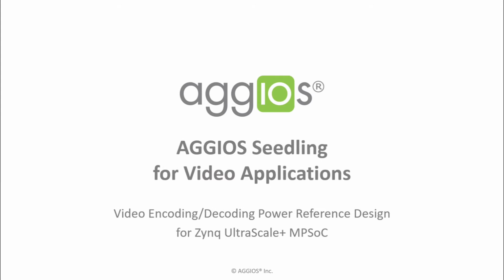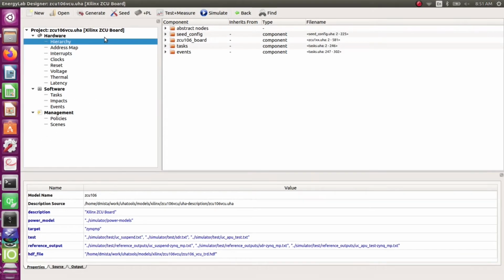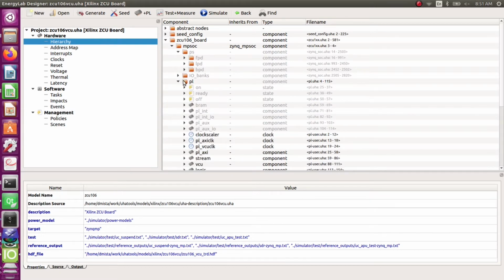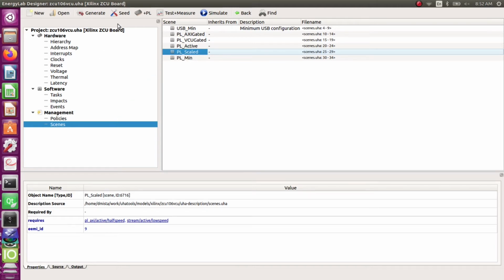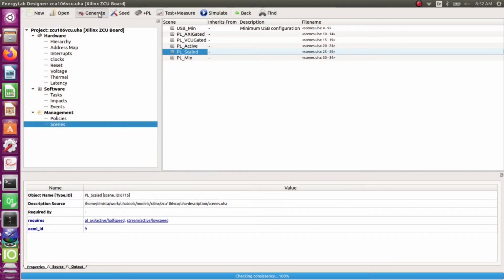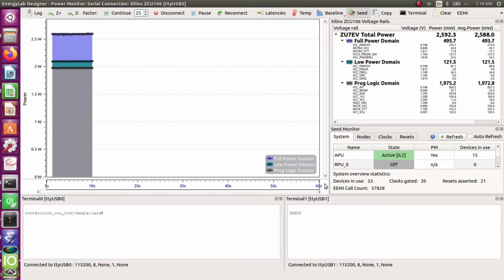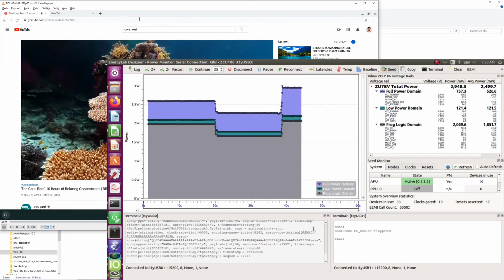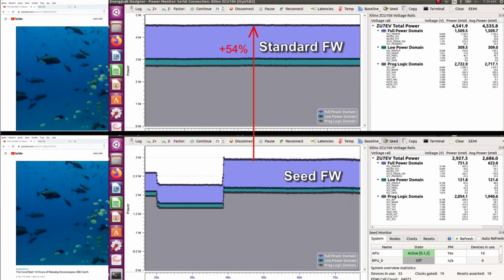Seed Power Manager Reference Design | Video Encoding/Decoding | Xilinx Zynq UltraScale+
Video Encoding/Decoding Power Reference Design for Zynq UltraScale+ MPSoC, delivering power optimized 1080p60 video streaming on a Xilinx ZCU106 board.